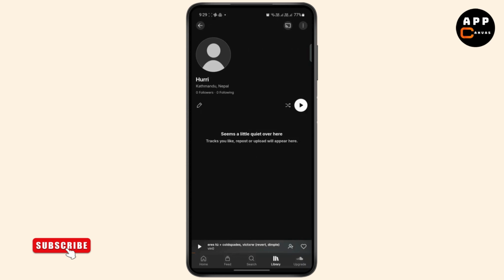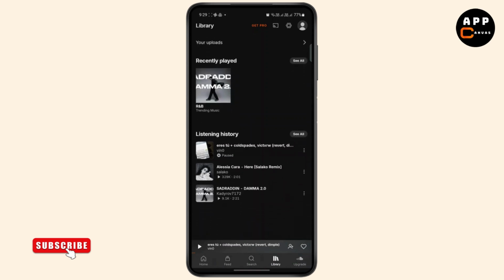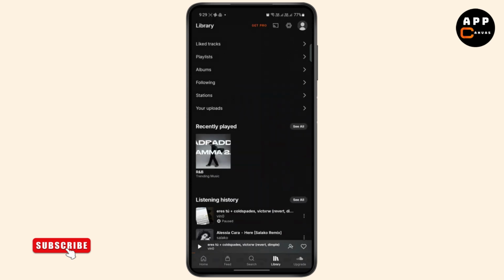How to Find Listening History on SoundCloud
Learn how to easily find your listening history on SoundCloud in this step-by-step tutorial. Whether you want to track past listens or review your played tracks, this guide will show you how to view your SoundCloud activity quickly and efficiently.

In this video, you'll discover how to access and view your listening history on SoundCloud. You'll also learn how to track your past listens and find your complete SoundCloud history with ease.

Timestamps:
0:00 Introduction
0:20 Step 1: Accessing Your SoundCloud Account
0:45 Step 2: Finding and Viewing Your Listening History